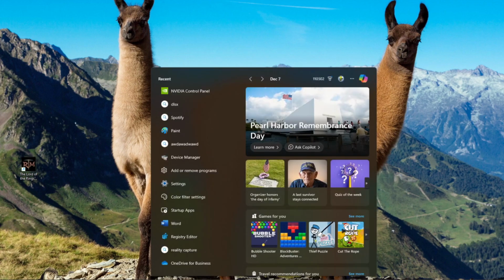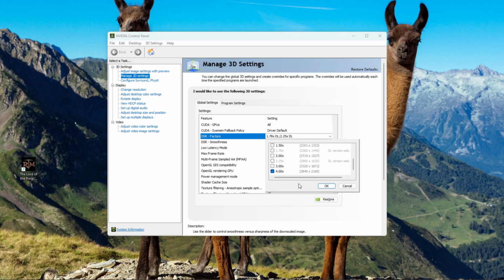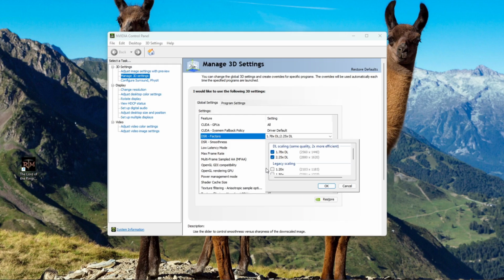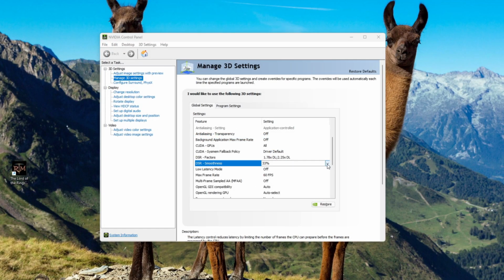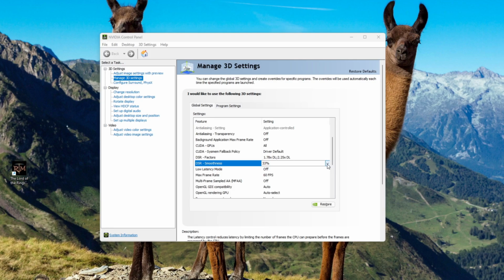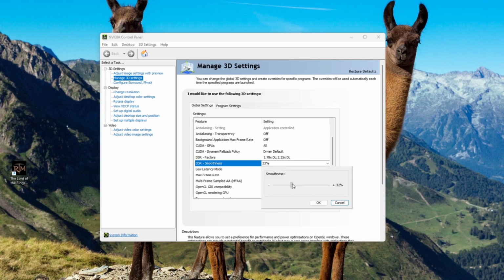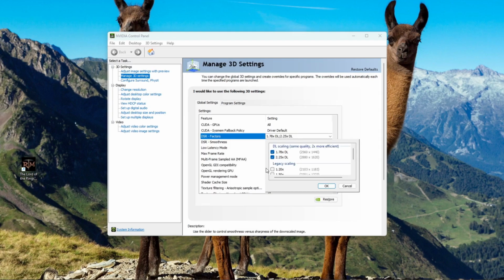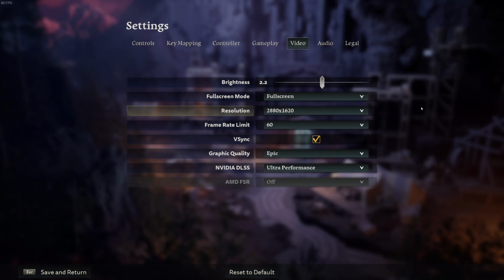How To Turn On Nvidia DLDSR - What Is It?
Jim talks about the Nvidia Deep Learning Dynamic Super Resolution (DLDSR) that is part of Nvidia RTX graphics cards. How to turn it on and what it is.